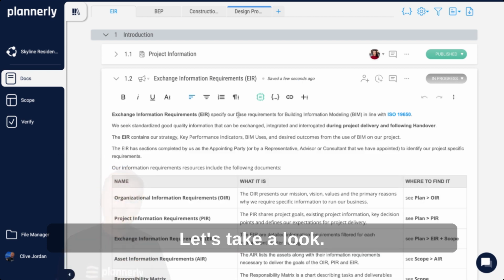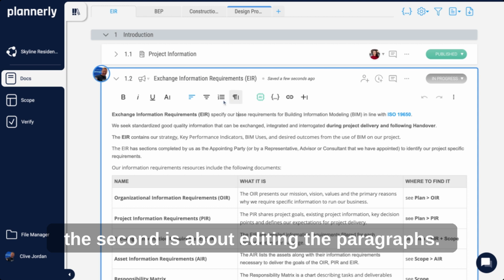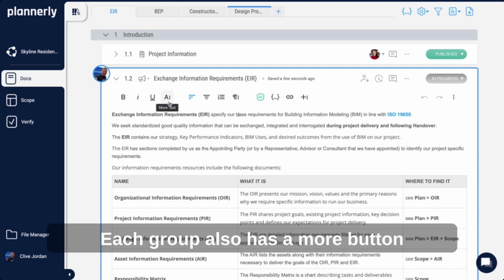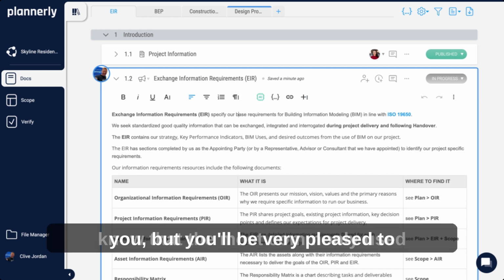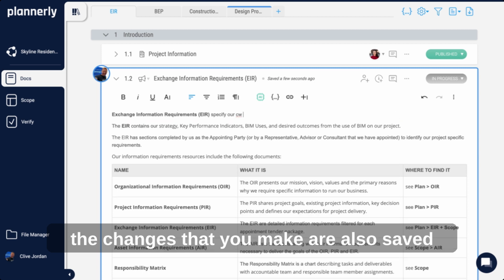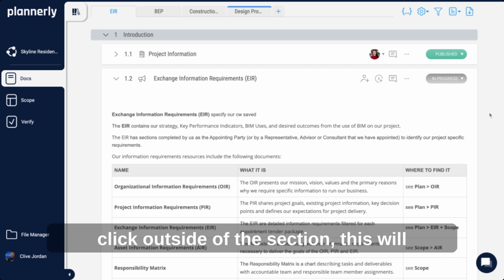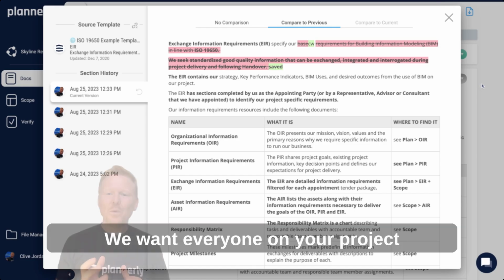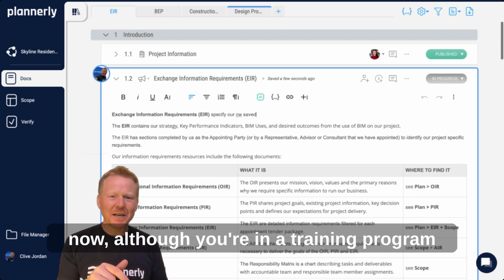Documents: Create, Edit, and Collaborate with Plannerly's Section Editing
Plannerly makes editing documents simple and fast. With tools grouped into three categories, editing text, editing paragraphs, and rich features with additional functionality, Plannerly makes it easy to accomplish even the most simple tasks. The most commonly used features are shown automatically and stick with you throughout your editing session. All changes are saved automatically, use the undo and redo buttons, and easily access/restore previous versions of your document. Experience a super lightweight and fully featured editing toolset with Plannerly, no training required! 😉

Timestamps:
0:00 - Introduction
0:10 - Prioritizing a Simple User Interface
0:22 - Overview of Editing Tools
0:32 - Group 1: Editing Text
0:36 - Group 2: Editing Paragraphs
0:39 - Group 3: Rich Features and Functionality
0:50 - Additional Options
1:11 - Automatic Saving and Undo/Redo
1:23 - Version Control
1:40 - Super Lightweight and Fully Featured Editing Tool Set
1:55 - Conclusion